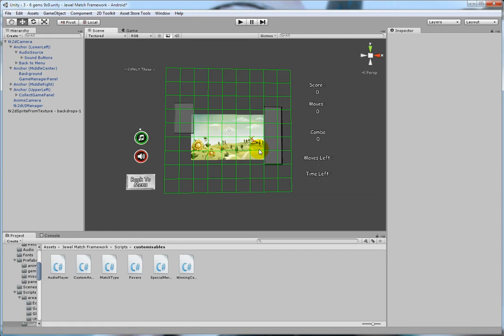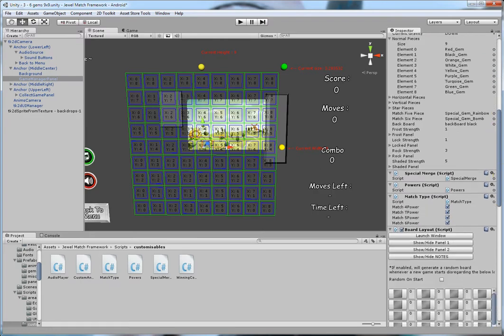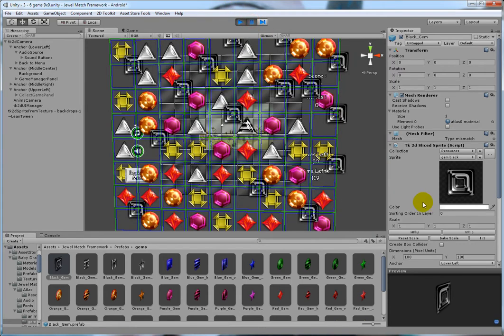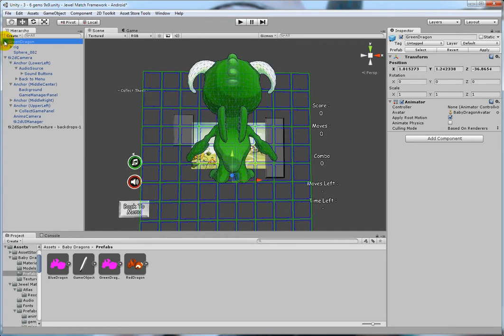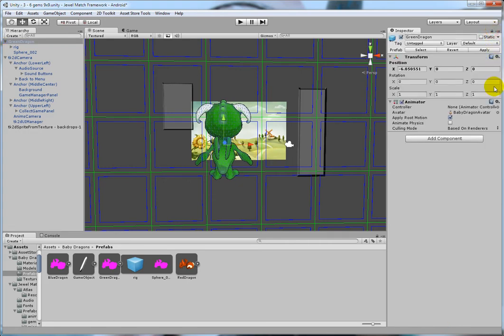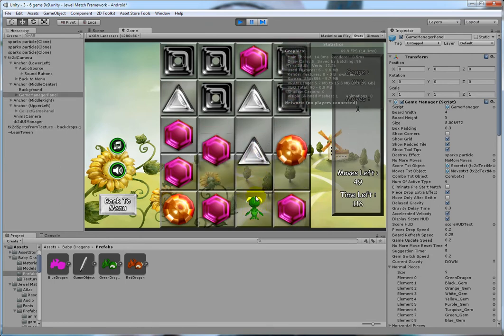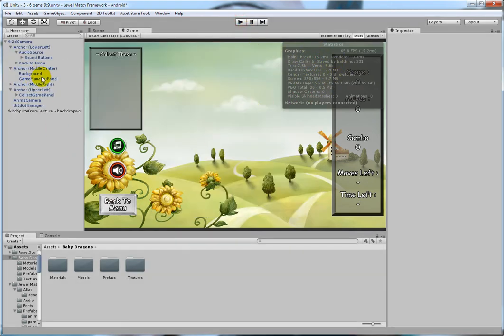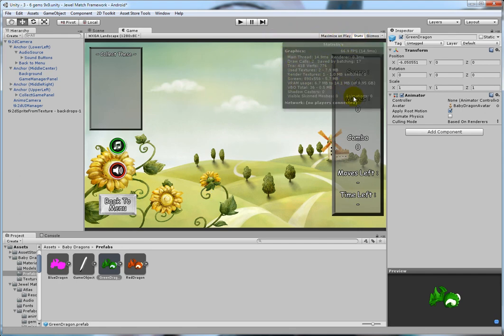JMF v3.0.2 - visualize grid improvements and auto scaling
I've made improvements to the visualize grid thanks to the help of "Sebastian". As well as auto-scaling feature which also automate everything now.